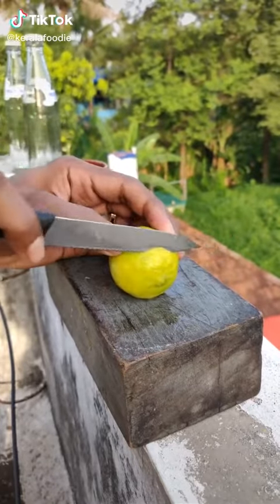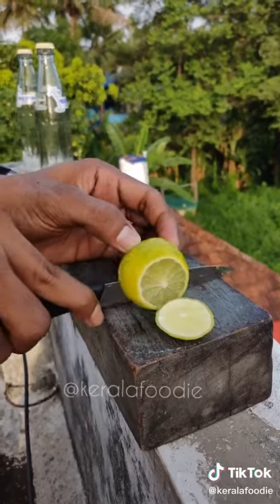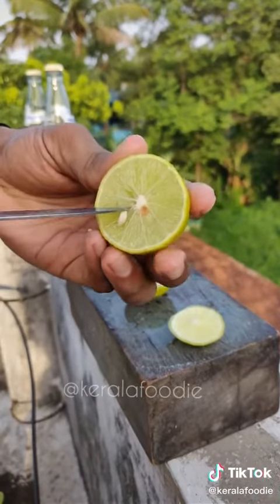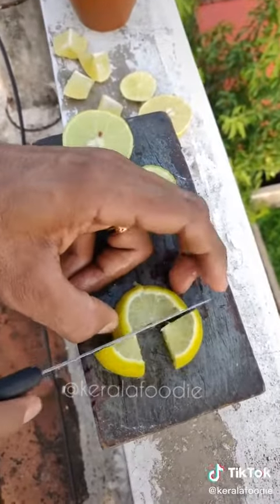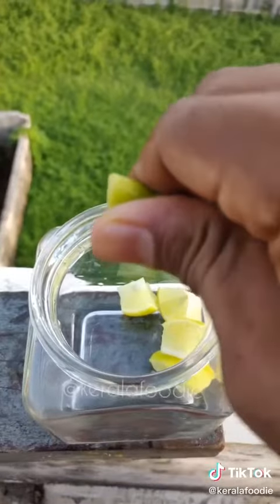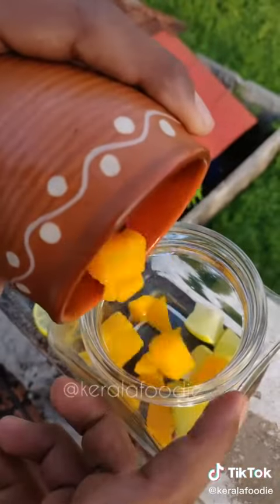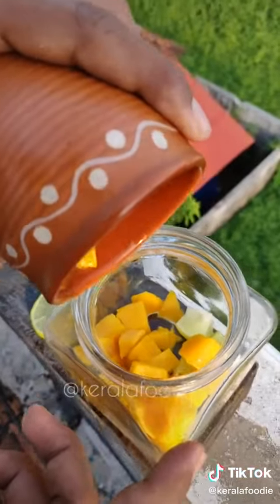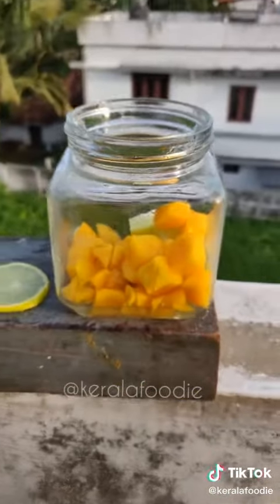Ramdan special drink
Drink,